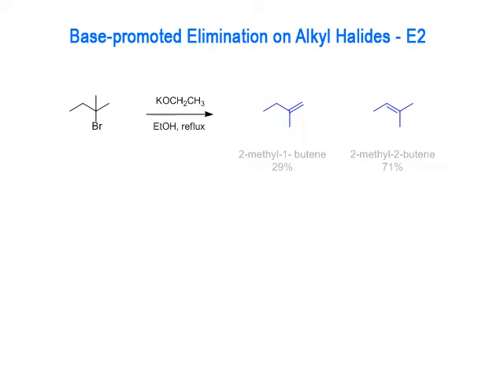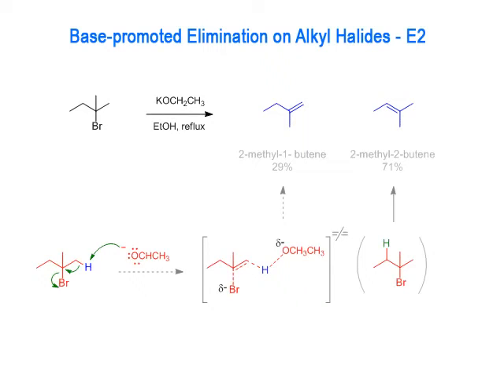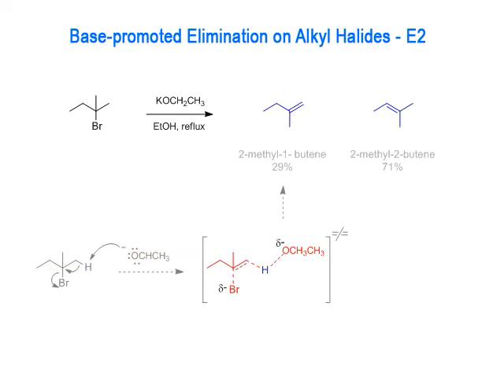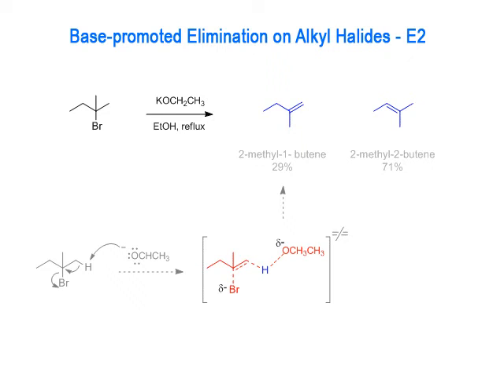[7.6] E2 mechanism of elimination